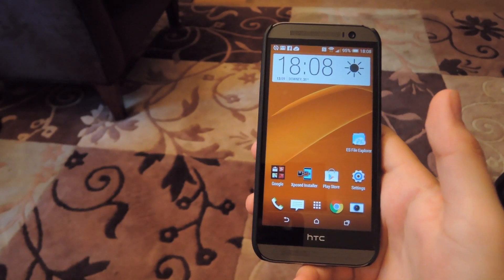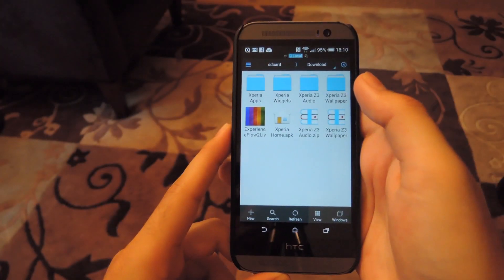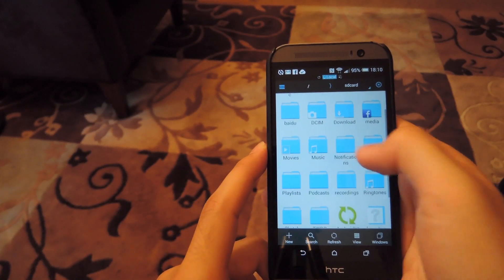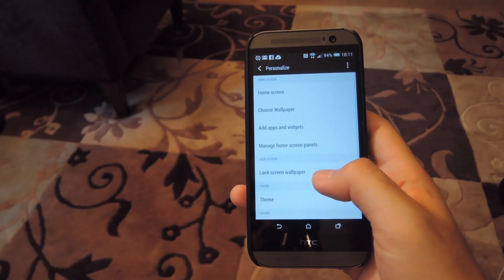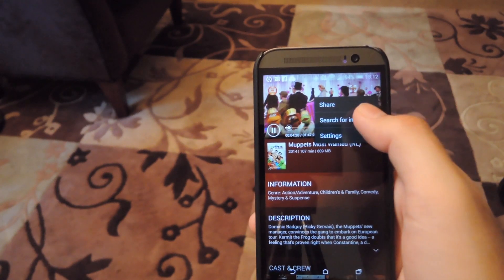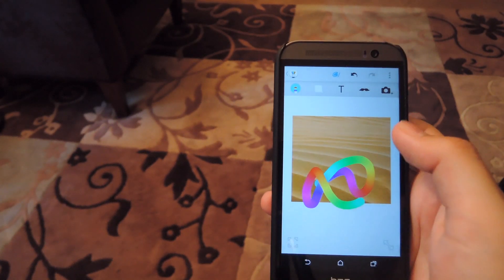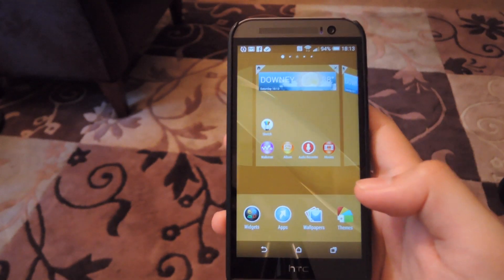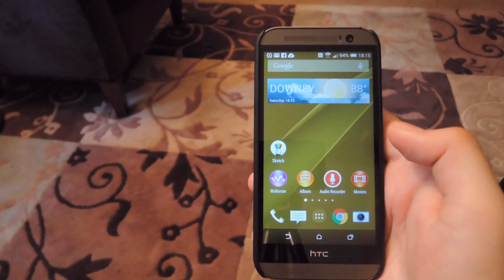Transform Your KitKat-Powered Android to a Sony Xperia Z3 [How-To]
How to Turn Your Android into a Sony Xperia Z3

In this tutorial, I'll show you how to get the Xperia Z3 launcher and apps on your HTC One, or any other Android running KitKat. This process does not require you to be rooted, but be sure to have installation from "Unknown sources" enabled in your security settings.

Along with the launcher, you will also have access to the Sony Walkman, Movies, Sketch, Audio Recorder, and Photo Album apps.

I have also included links to the Z3 wallpapers and audio files, but you will need to unzip those before using them.